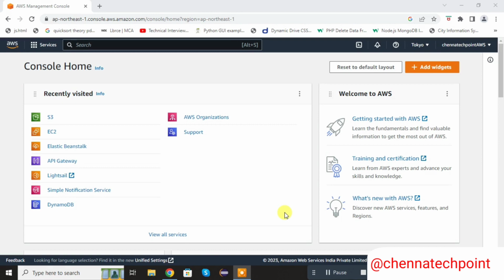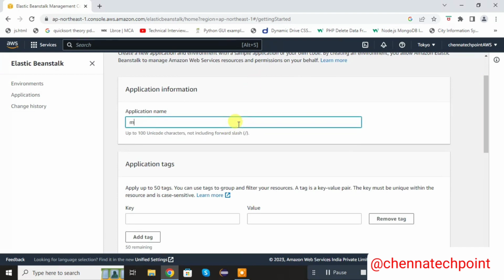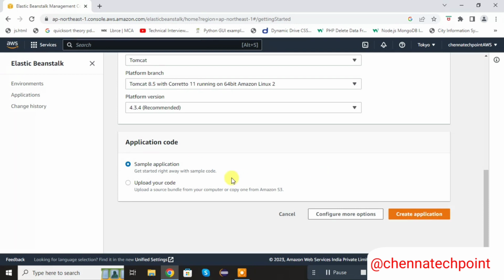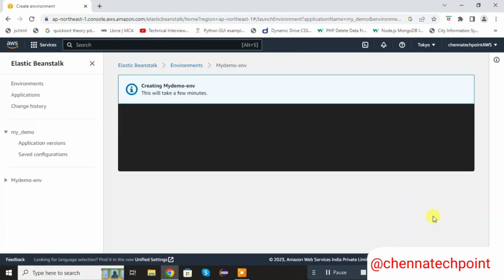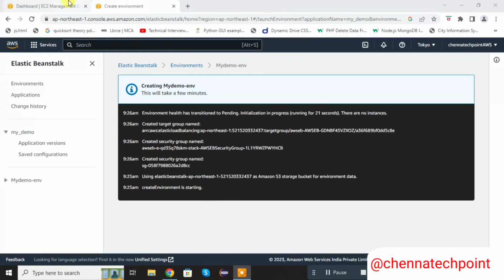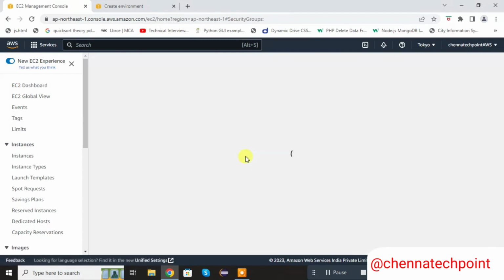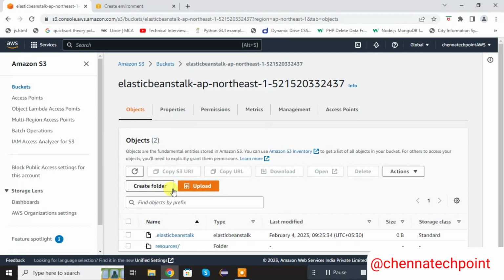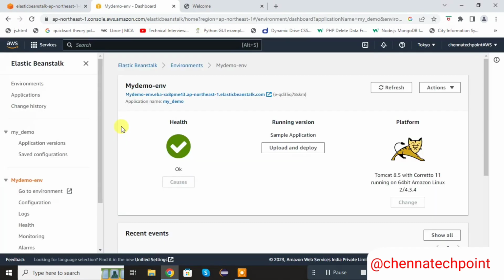AWS Elastic Beanstalk | AWS Tutorial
How to Create and Connect to Windows EC2 Instance in AWS | Create Windows AWS EC2 Instance